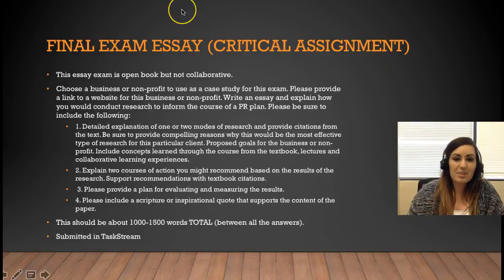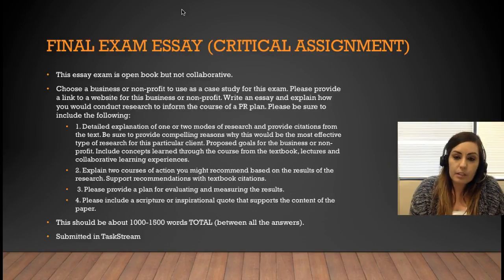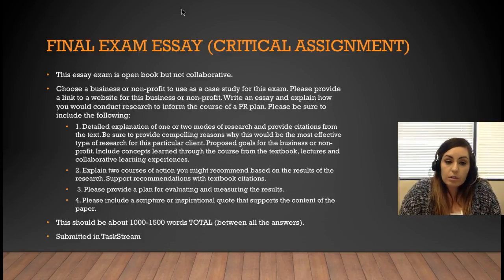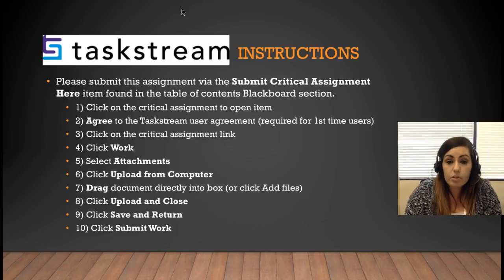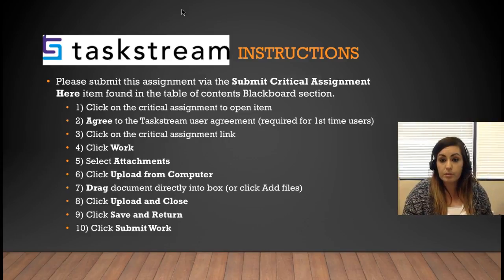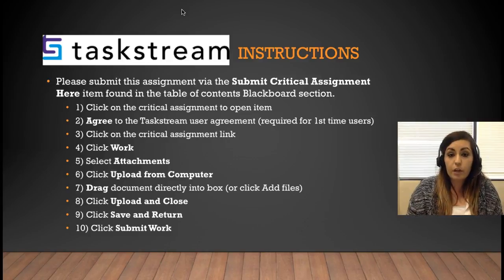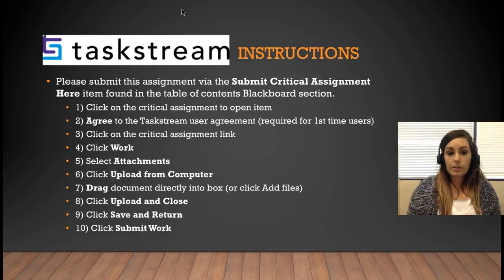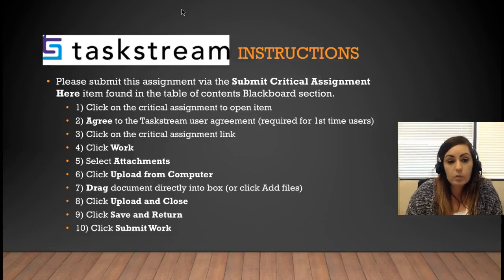PRL510 -- wk 8